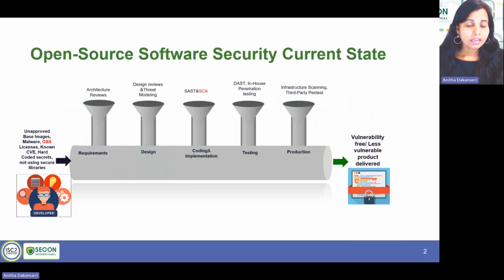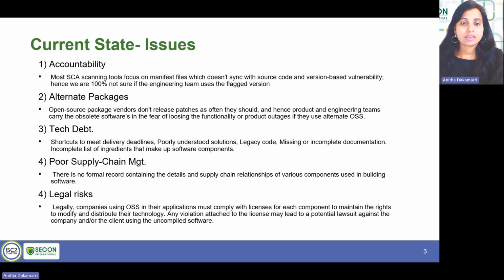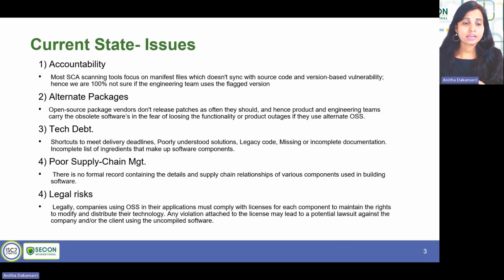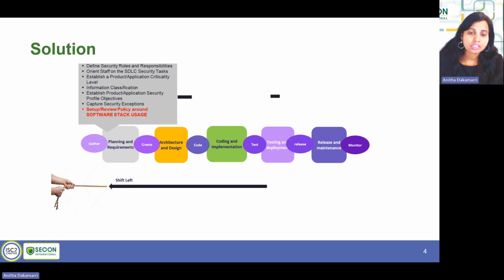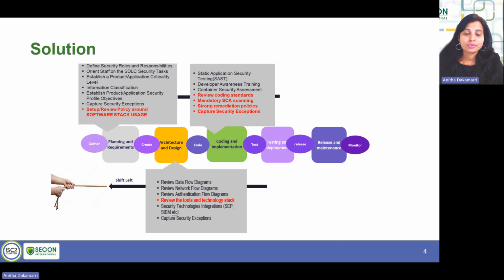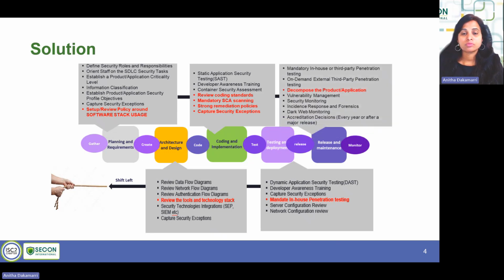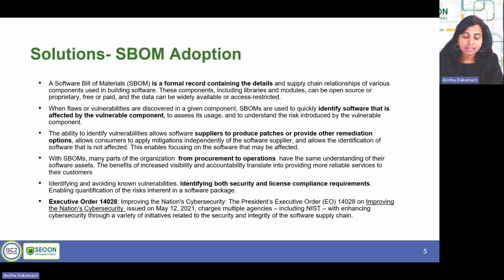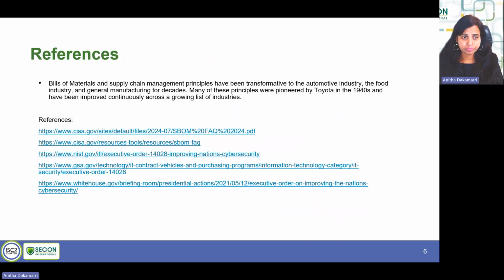Open Source Software Security (OSSS) with Anitha Dakamarri - ISC2 Dallas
Please join us for the following presentation from SECON International 2024

Presenter(s): Anitha Dakamarri
Chapter: ISC2 Dallas
Room: 4
Time: 12:55 EST / 17:55 GMT
Presentation Title: Open Source Software Security (OSSS): Importance of Open Source Security Scanning

The 3rd Annual SECON International ISC2 Chapter Conference 2024 (SECON) focuses on fostering collaboration and knowledge-sharing among global cybersecurity professionals. The conference was held on a retro 80’s video game-style virtual platform GatherTown where participants explored 30+ live talks from 6 continents.

Special thanks to Cipher | A Prosegur company for being this year's sponsor! We couldn't have done it without your support!

Seconglobal.org